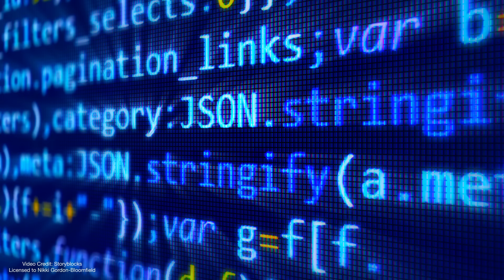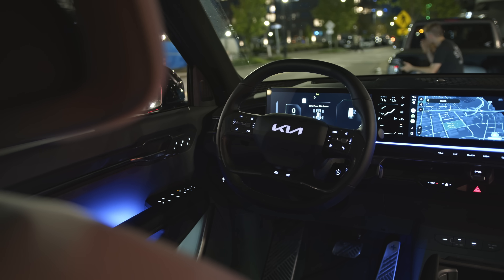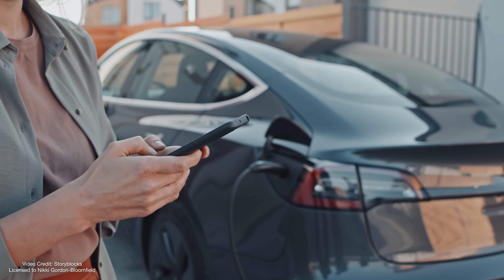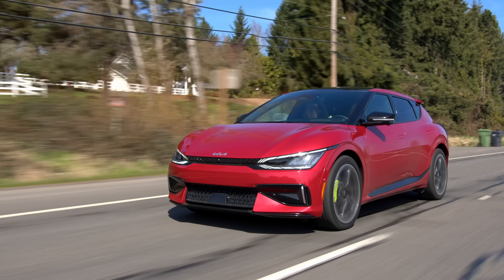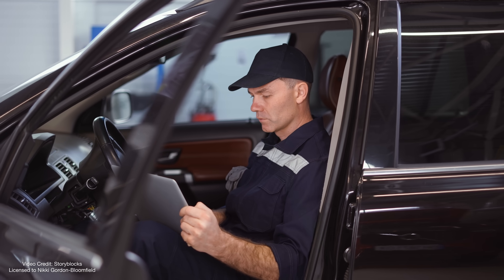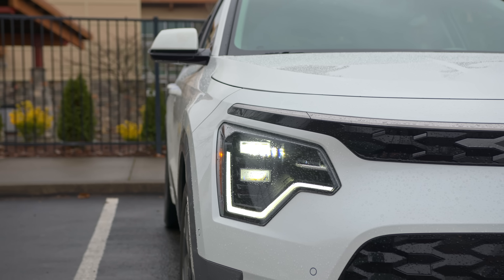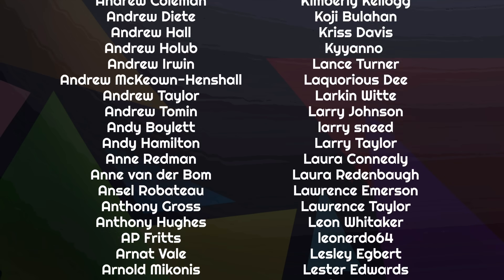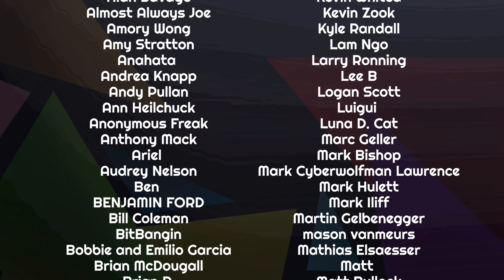Kia's MASSIVE Security Breach - What You NEED To Know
Connected vehicles offer all kinds of benefits to their owners - from the ability to remotely start and stop their vehicle to the ability to add over-the-air software updates to keep vehicles current with the latest software.

But earlier this year, a team of security researchers discovered an unbelievably massive flaw in Kia's vehicle telematics system that made it possible for them to control the majority of Kia models made in the last decade knowing just the vehicle's license plate.

It's now been patched, but for those who are curious, here's what it was, how it worked - and what you can do to ensure you're less likely to be a victim of this kind pro thing in the future.

00:00 - Introduction
01:46 - Don't Panic!
02:57 - How it was discovered
04:37 - What they were able to do with the exploit
08:20 - The timeline of how Kia responded
10:33 - What can you do to protect yourself?
12:32 - A more pragmatic approach?
13:34 - Thanks, and Goodbye!

Presenter, Script, Audio: Nikki Gordon-Bloomfield
Camera, Editor, Colorist: Michael Horton
Art and Animation: Erin Carlie
Producer: Nikki Gordon-Bloomfield